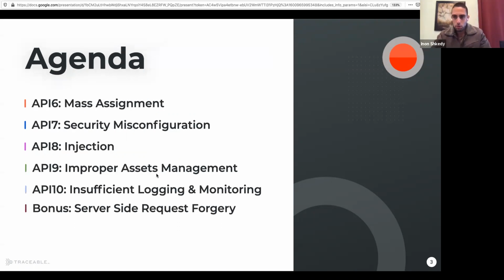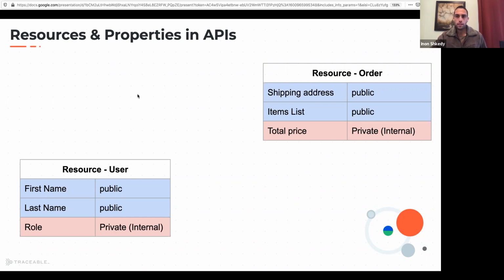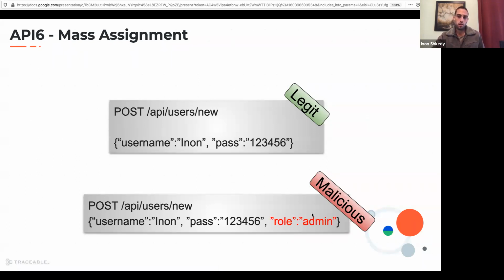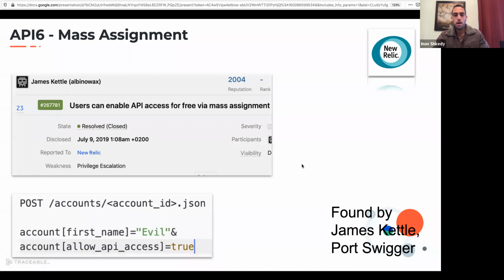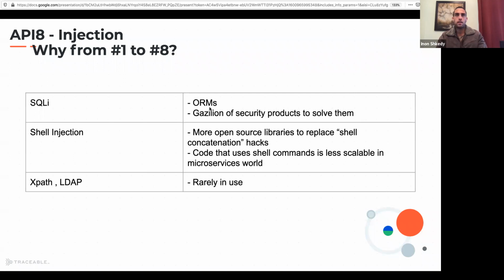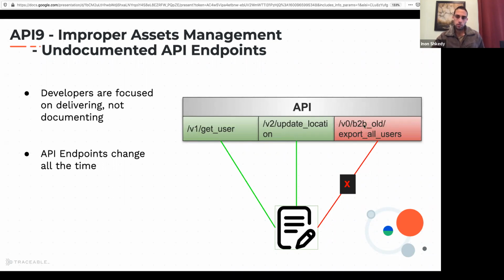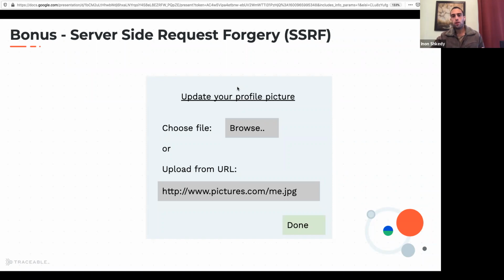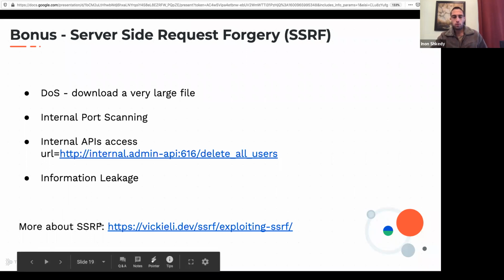API Security & the OWASP API Top 10 (#6 - #10) - Part 3 of 4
In this 4-part webinar series, Inon Shkedy (Head of Security Research at Traceable AI; co-author OWASP API Top 10) explores the OWASP API Top 10 project and provides detailed explanations about the API threats documented in the OWASP project.

In this episode, Inon provides details about 5 additional API vulnerabilities:
- Mass Assignment
- Security Misconfiguration
- Injection
- Improper Assets Management
- Insufficient Logging & Monitoring

Inon explains how these vulnerabilities have been exploited in the wild, why developers write code that is vulnerable to them, and how attackers can take advantage of the situation for their own profit.